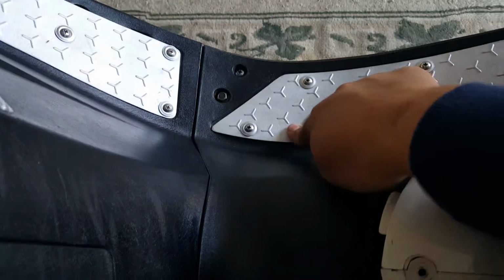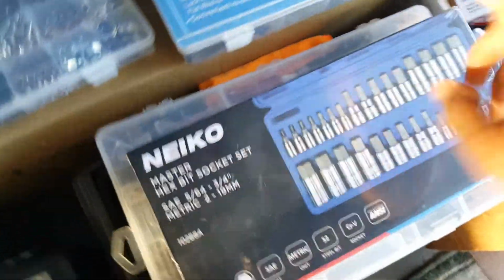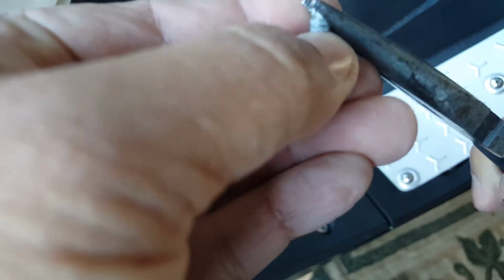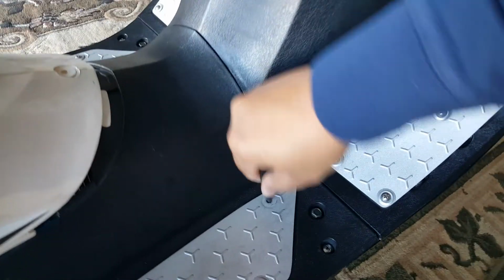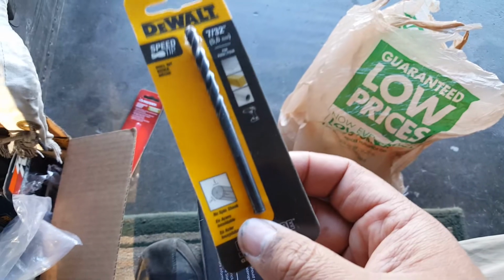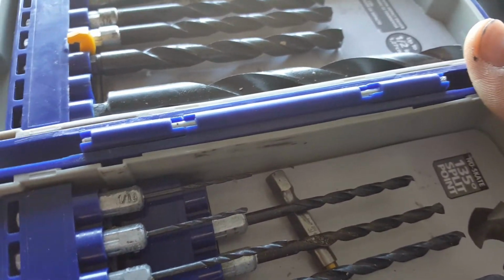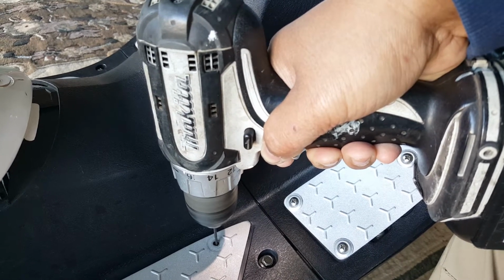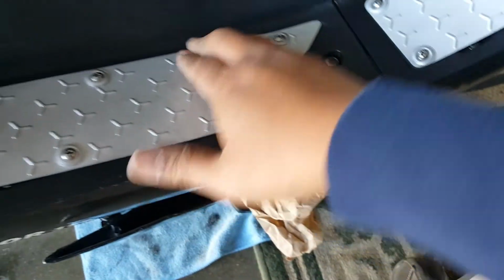How to Prep GY6 Body and Fix Loose Panel 33 of 40